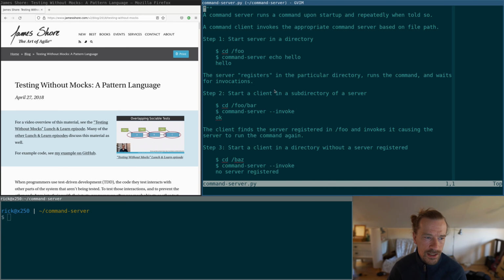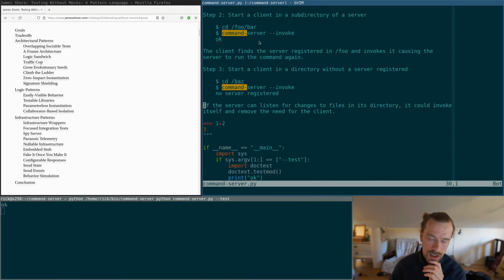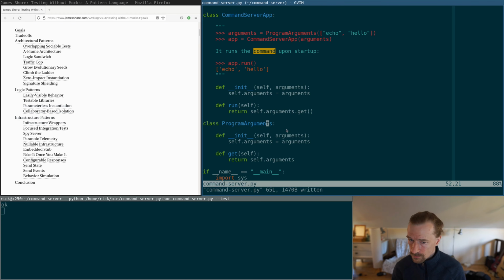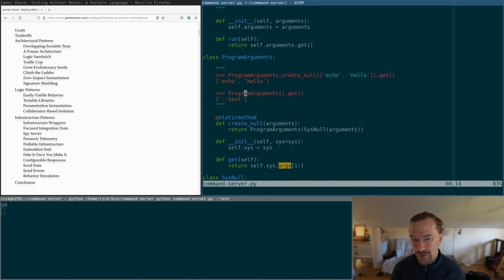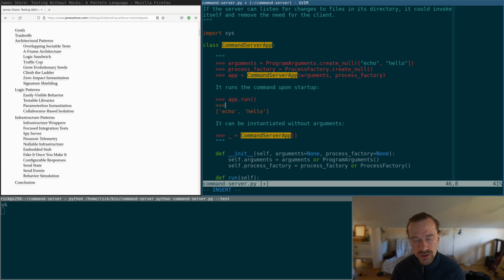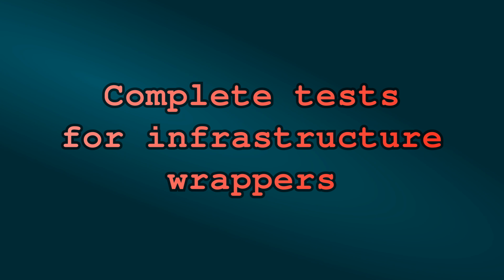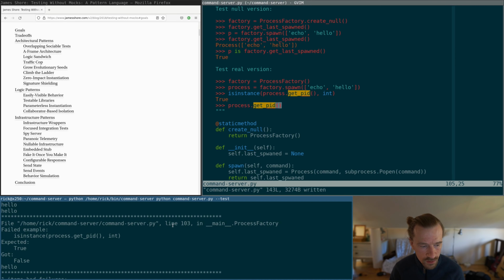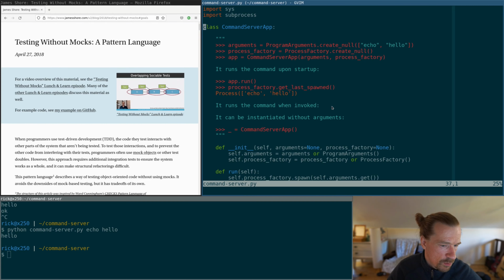Practicing TDD and testing without mocks.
Watch how I practice a, for me, slightly new style of TDD.